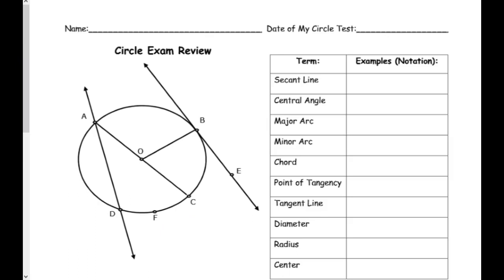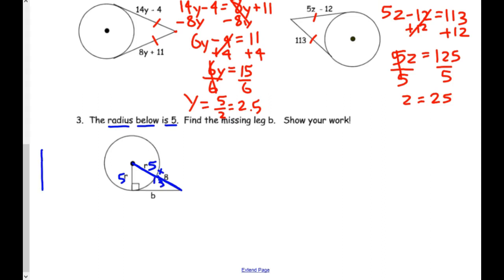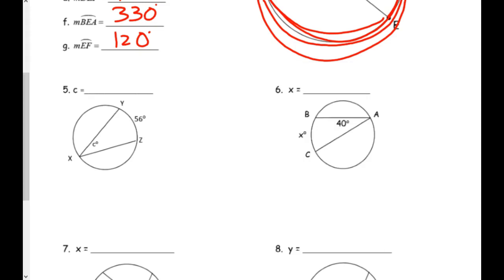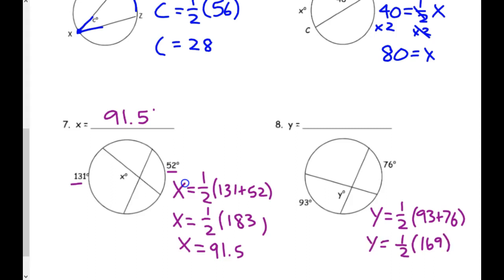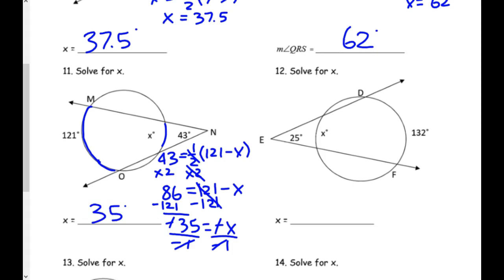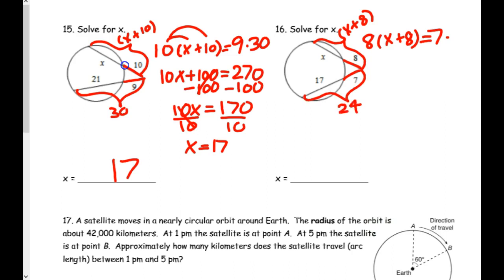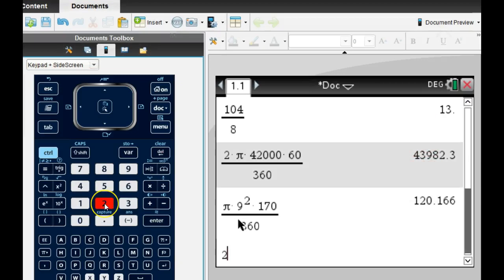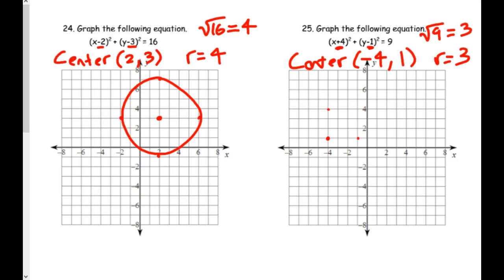5/23/18 Review Circles